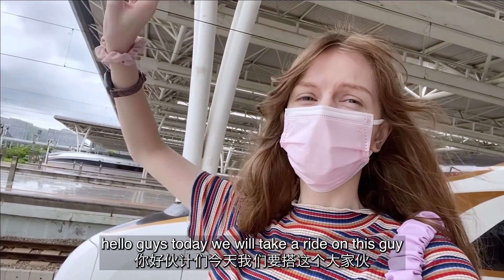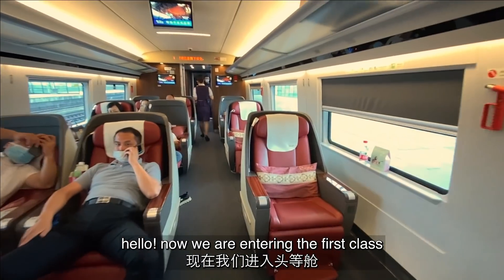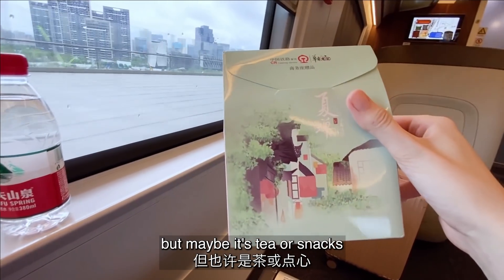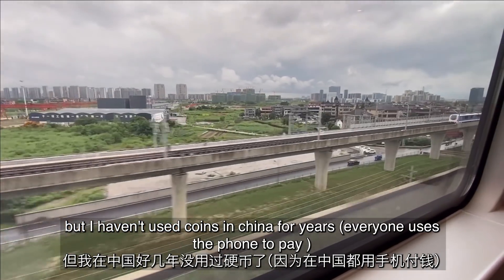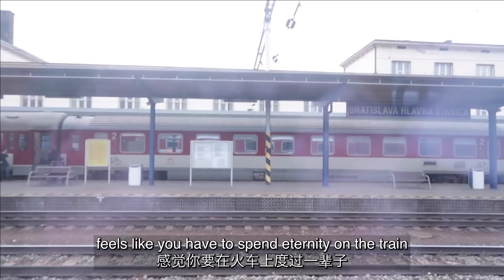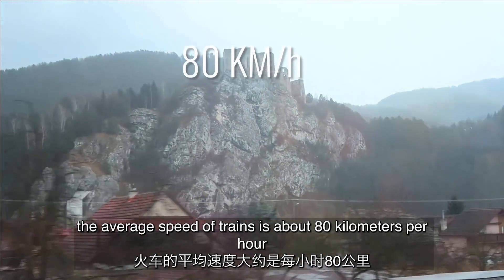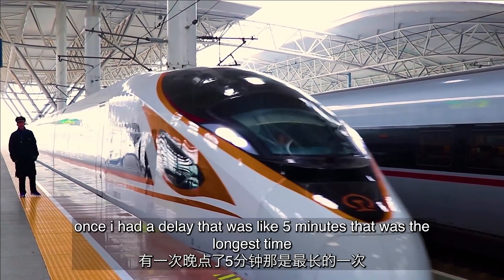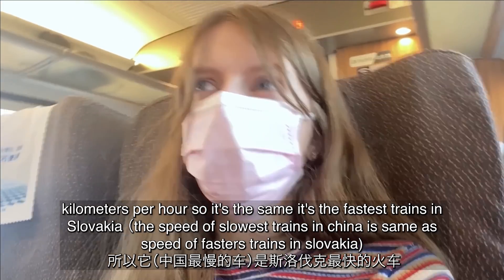为什么我如此“嫉妒”中国的高铁 Why I am jealous of CHINESE BULLET TRAINS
朋友们好，今天我要体验一下啊中国高铁，然后我在疫情前拍了一些我们国家的火车，我们可以对比一下中国高铁和欧洲火车的区别。

我们国家的火车是欧洲最慢的，不好意思给欧洲丢脸了
Like this video and hit a bell icon! Thank you for your support!